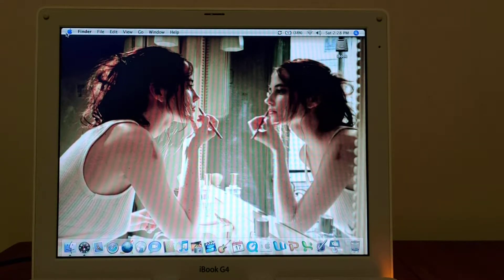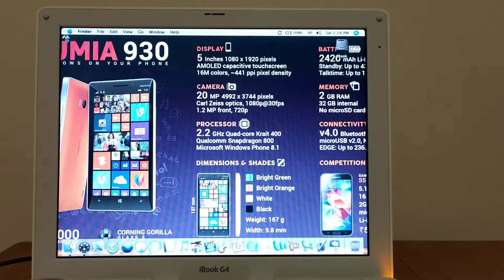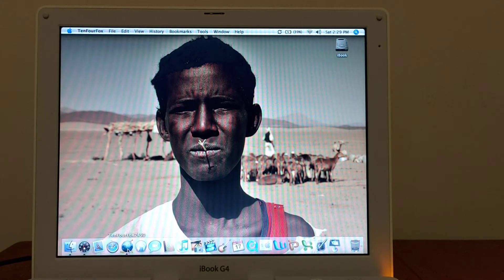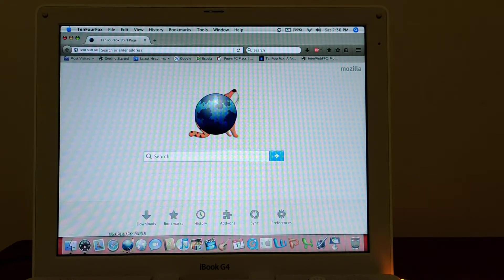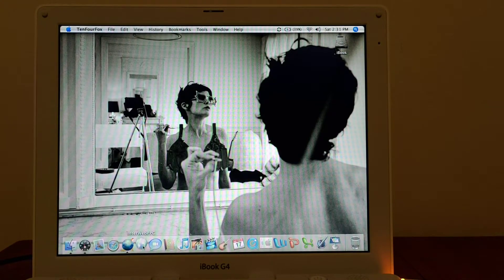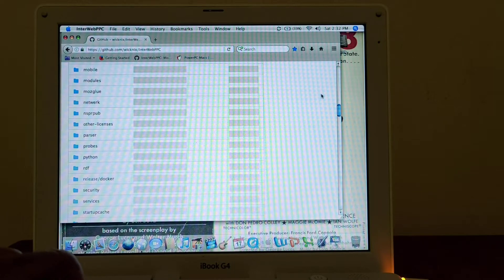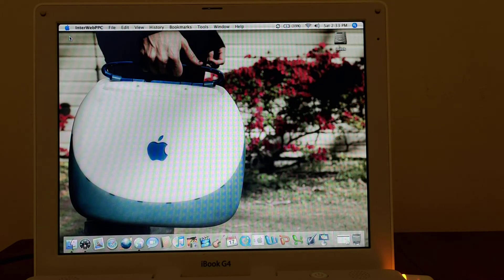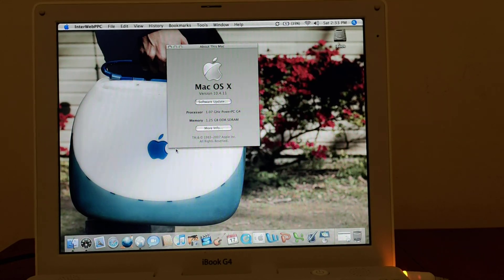The TenFourFox Browser is Ending :-(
LINKS
TenFourFox Browser

The End of TenFourFox and What I’ve Learned from it